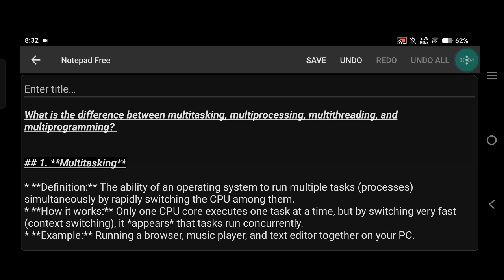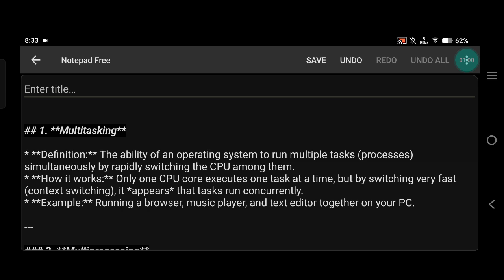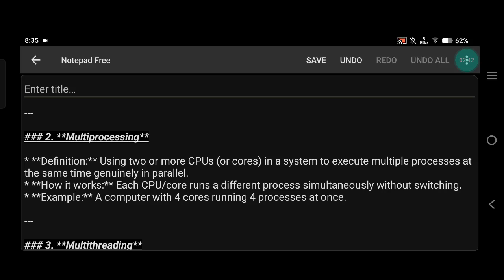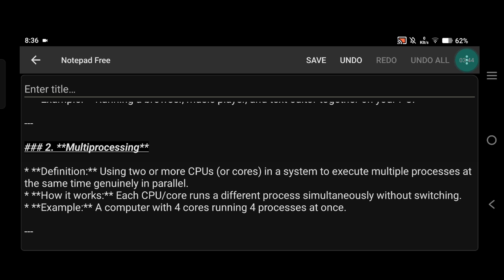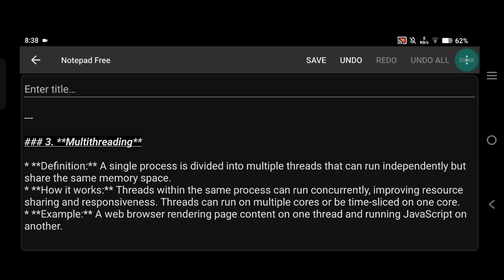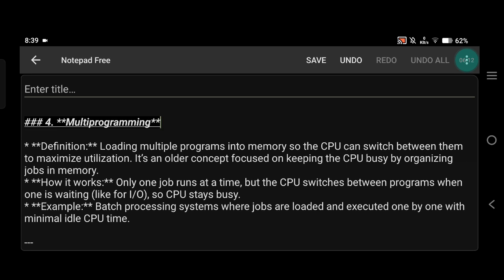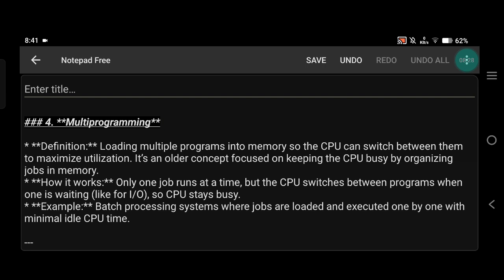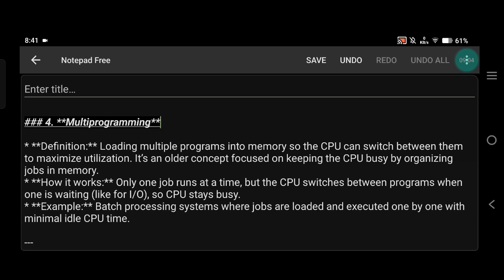Multitasking vs Multiprocessing vs Multithreading vs Multiprogramming | OS Concepts Explained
Learn the key differences between **multitasking, multiprocessing, multithreading, and multiprogramming** — four fundamental concepts in operating systems!

In this detailed video, we explain how each technique works to manage multiple processes and tasks efficiently:

* What is multitasking and how CPU time slicing works
* How multiprocessing leverages multiple CPU cores for parallel execution
* What is multithreading and how threads share resources within a process
* The role of multiprogramming in maximizing CPU utilization

Perfect for computer science students, software developers, and anyone preparing for coding interviews or exams.